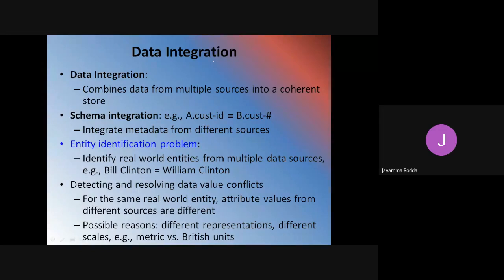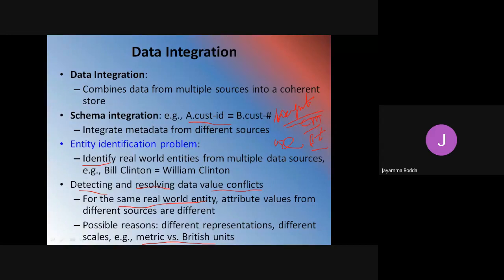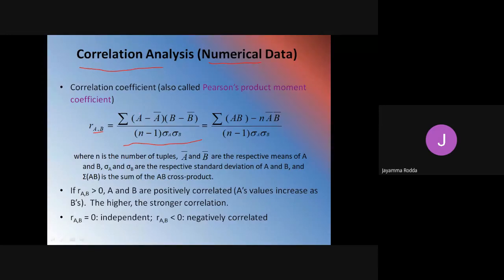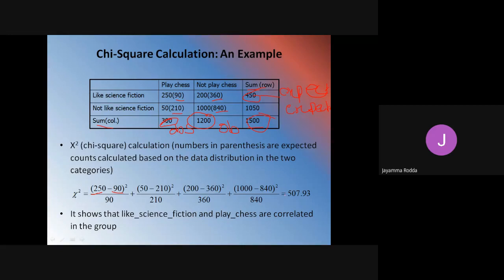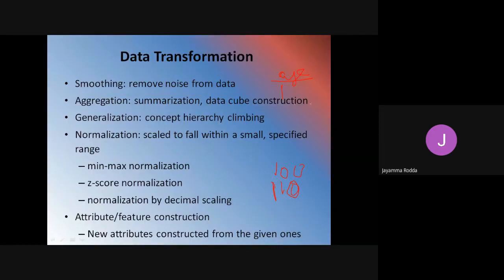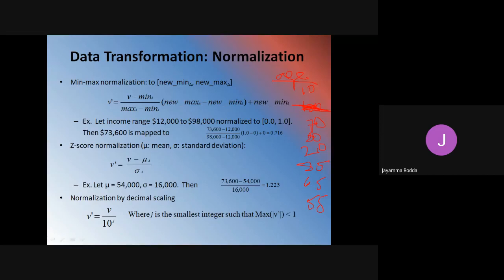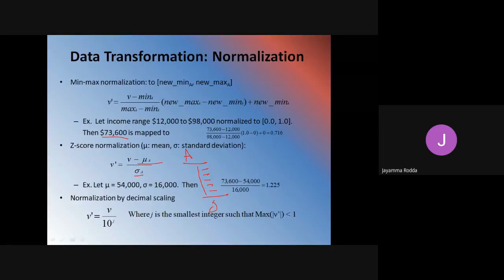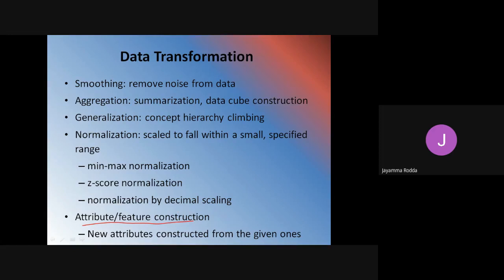Data Integration and Transformation (III MCA V SEM) 2020 08 17 at 23 15 GMT 7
Data Integration and Transformation